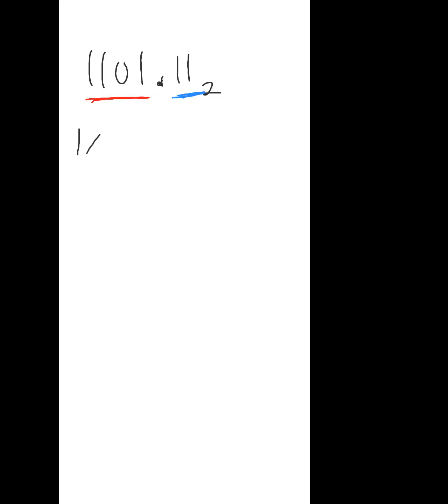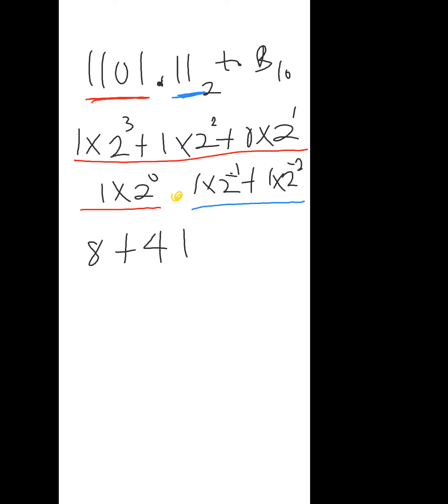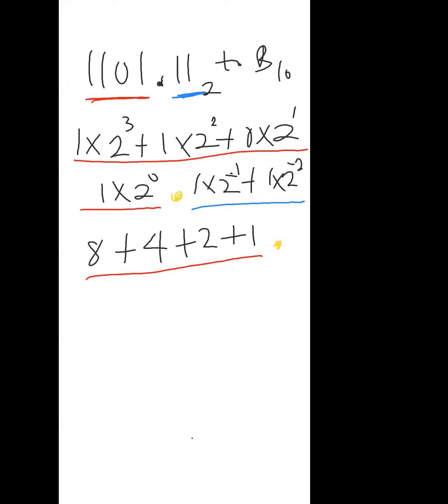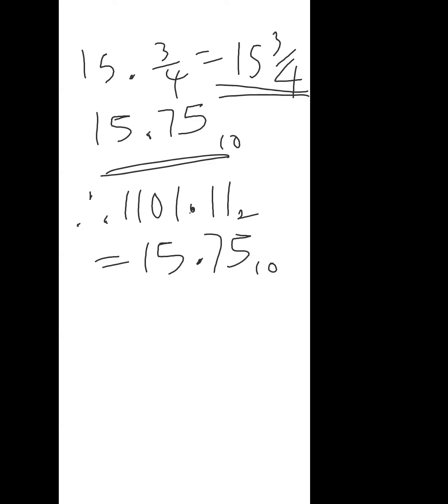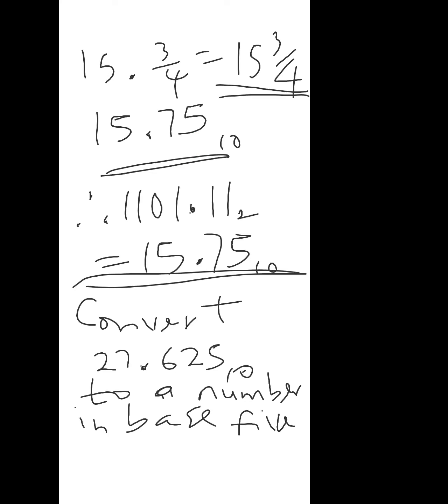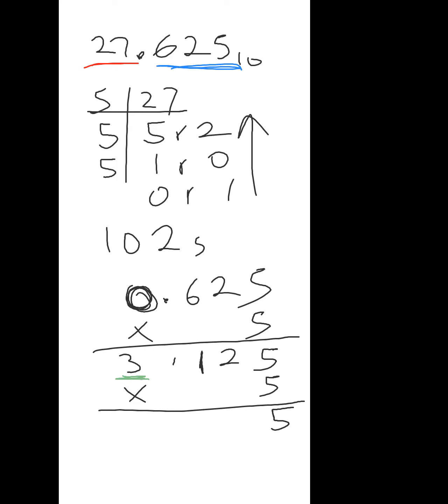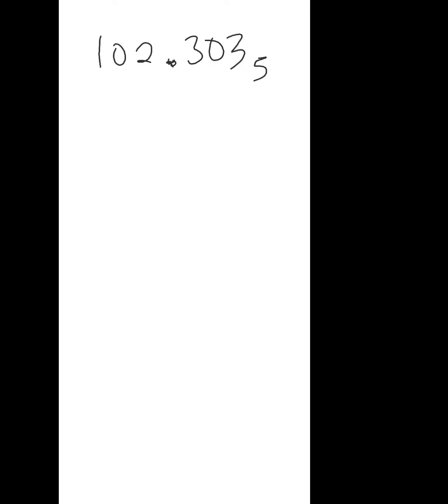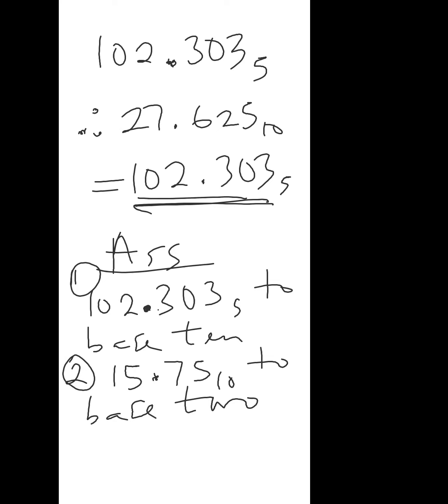Mathematics_Number Bases_Cont.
Mr. Philips takes Mathematics_Number Bases_Cont for students preparing for WASSCE/UTME examinations across Nigeria.